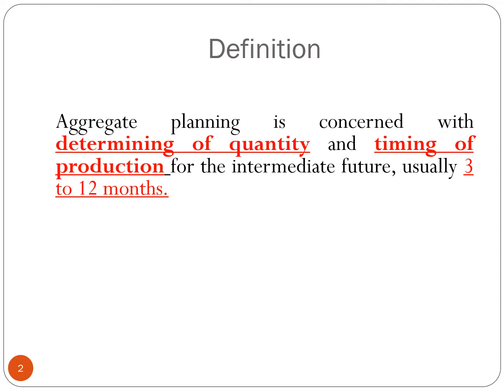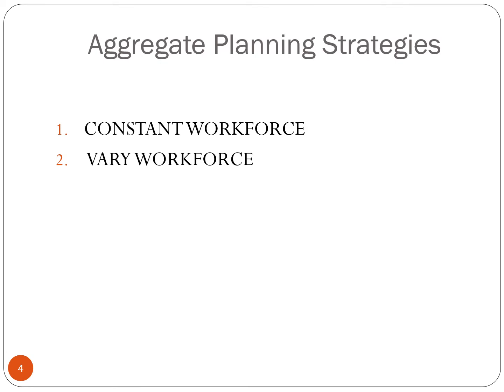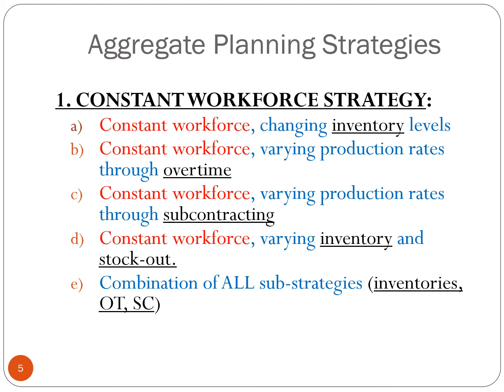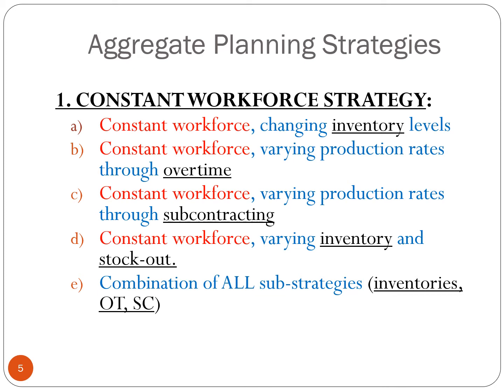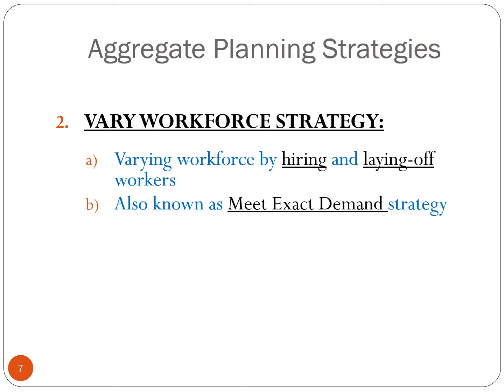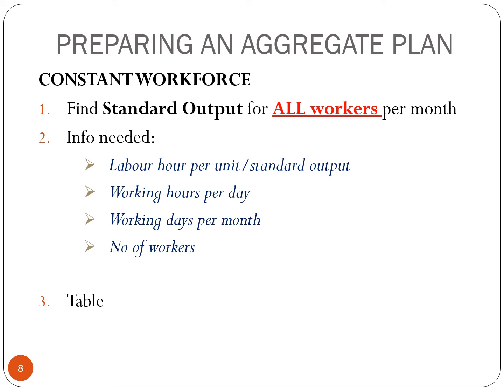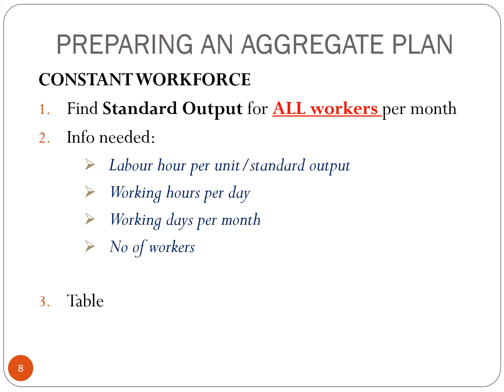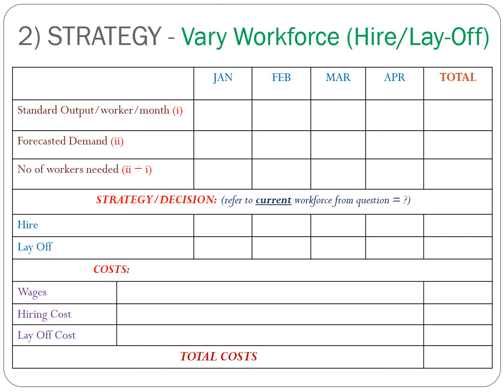CHP 8 AGGREGATE PLAN - THEORY